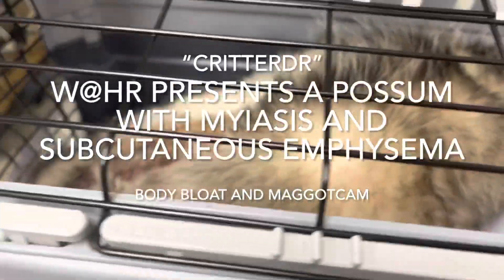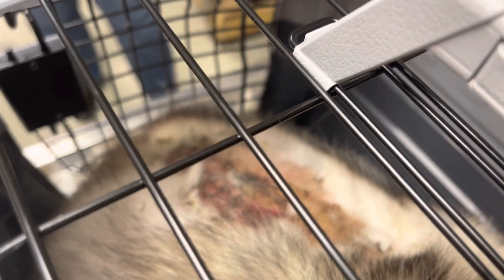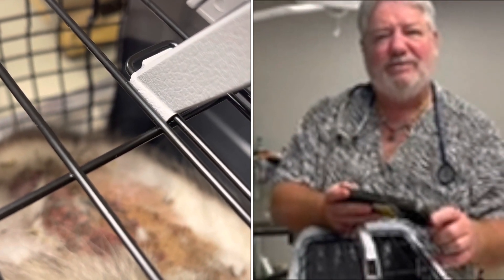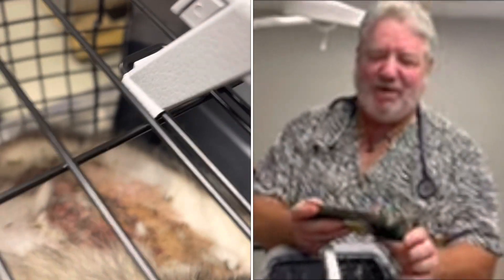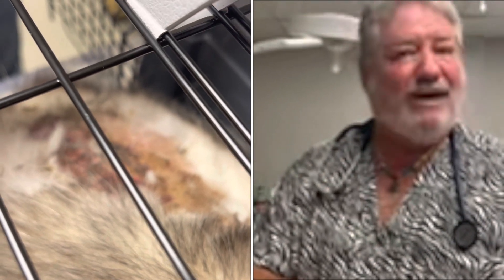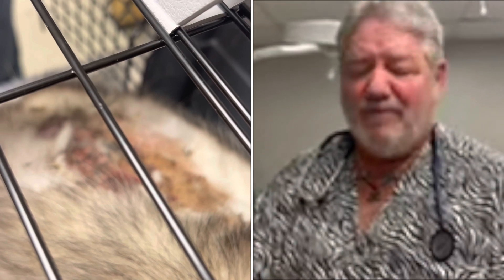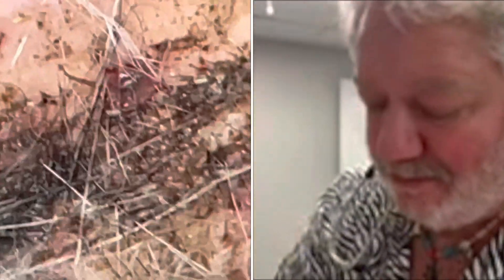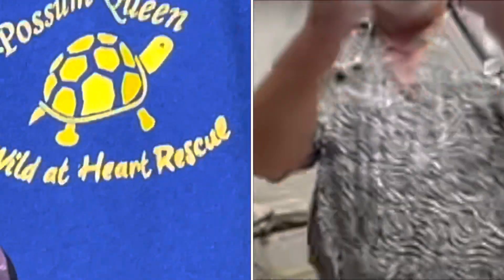W@HR PRESENTS A POSSUM WITH MYIASIS AND SUBCUTANEOUS EMPHYSEMA